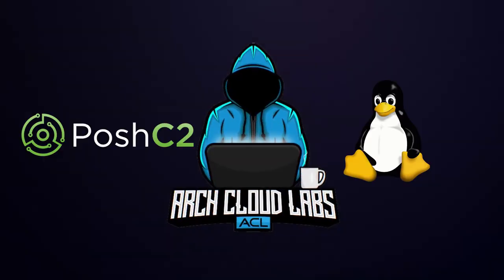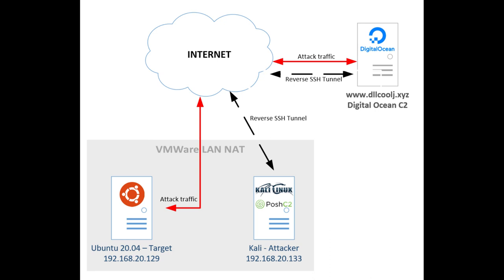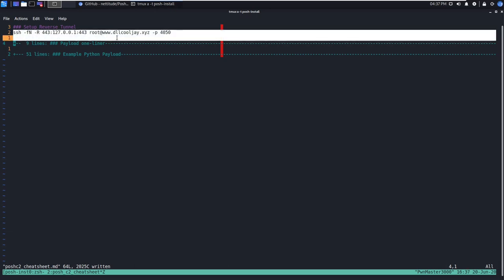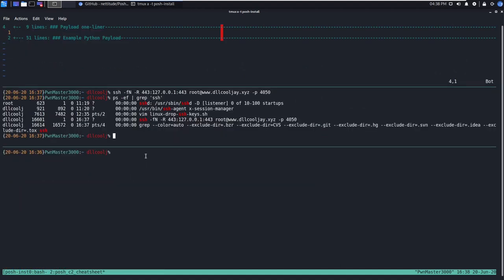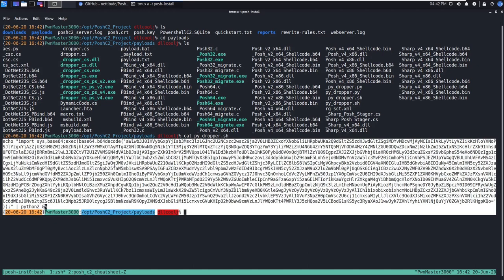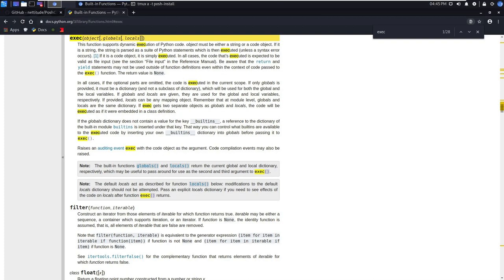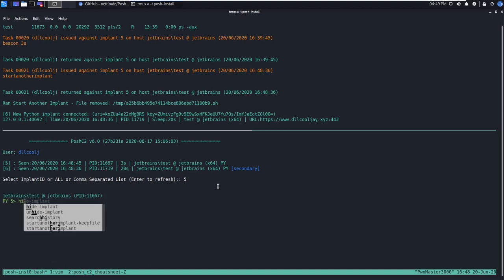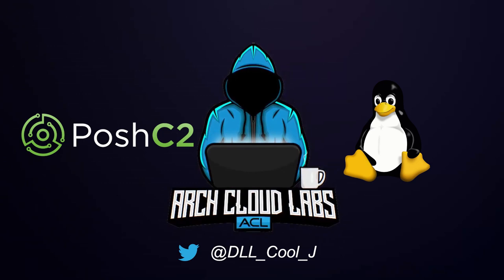Getting Started with PoshC2 on Linux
Looking for a quick start guide of PoshC2? Check it out!